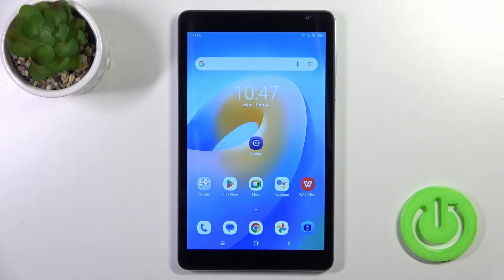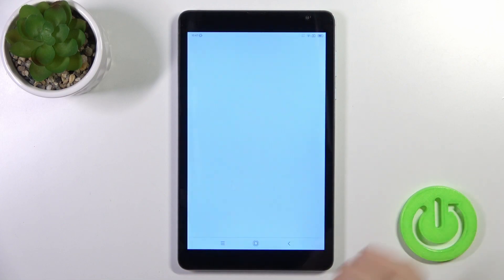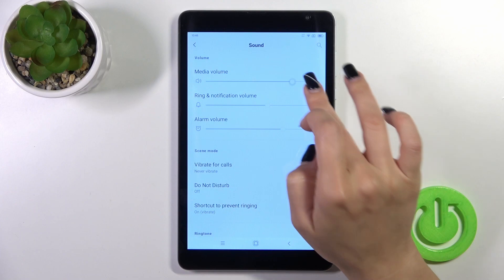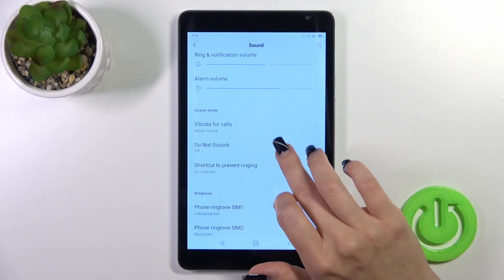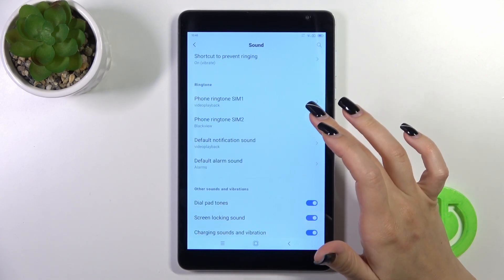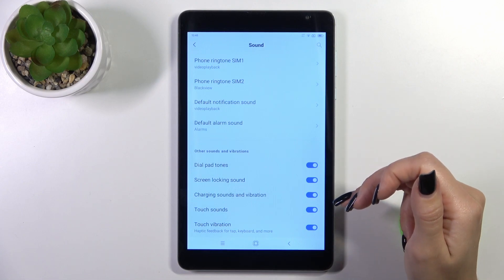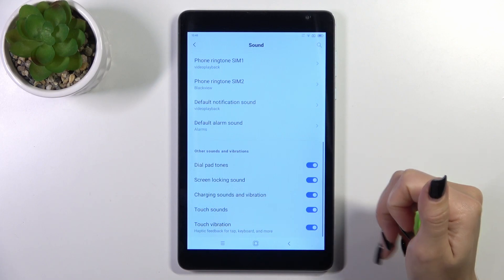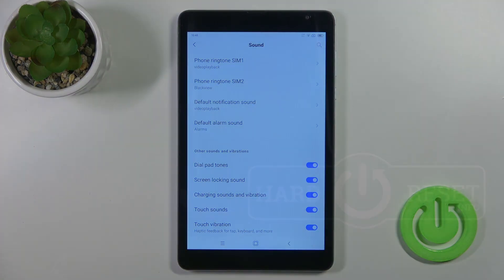How to Get Access to Sound Options in Blackview Tab 6 - Manage Sound Settings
Today, we are coming to you, with a short video, from which you’ll learn how to Access Sound Settings on Blackview Tab 6! Thanks to them you’ll be able to operate a variety of helpful options, like ringtone volume, notification sound, and more. So, don’t wait, adjust all of those settings to your needs like a boss!

How to Manage Sound Settings in Blackview Tab 6? How to Access All Sound Settings in Blackview Tab 6? How to Access Sound Options in Blackview Tab 6?